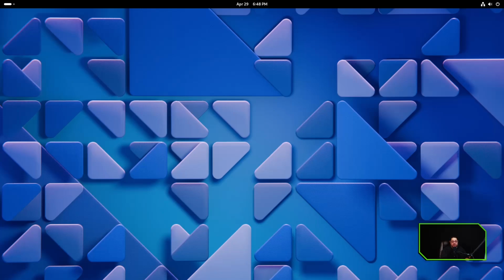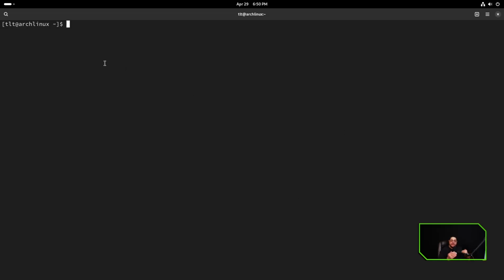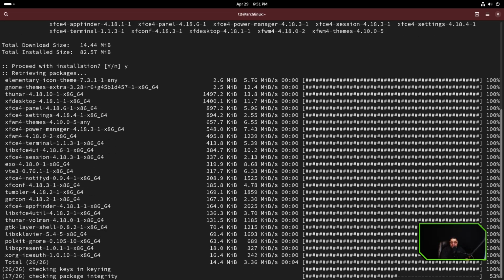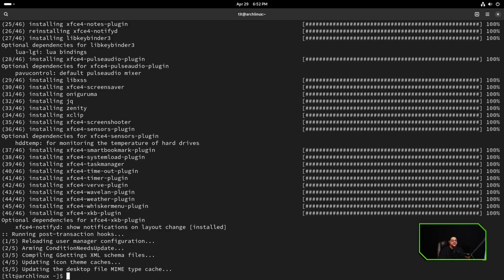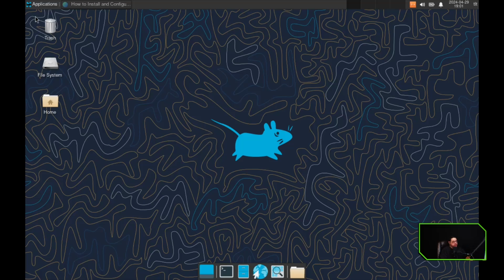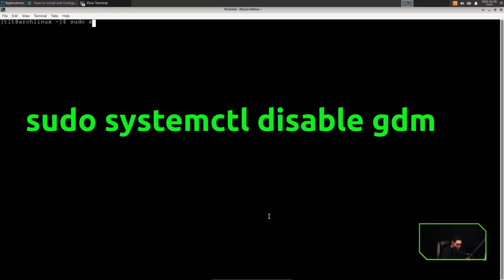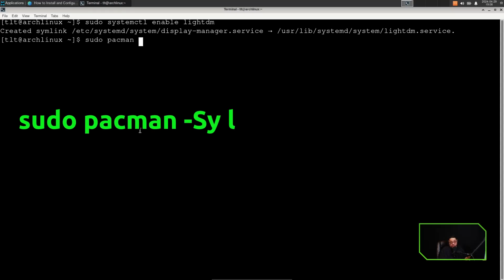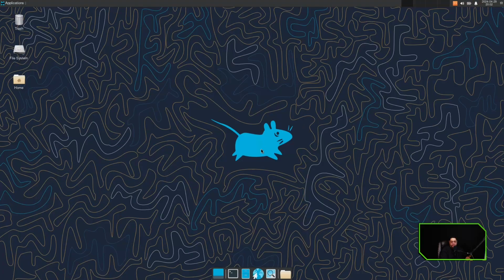Change Your Linux Desktop Environment: A How-To Guide for Beginners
Are you a newbie to Linux? This beginner's guide will walk you through the process of changing your desktop environment, step by step

### Show Links